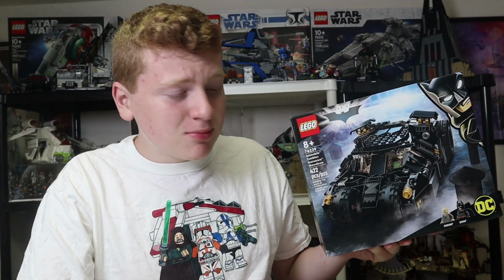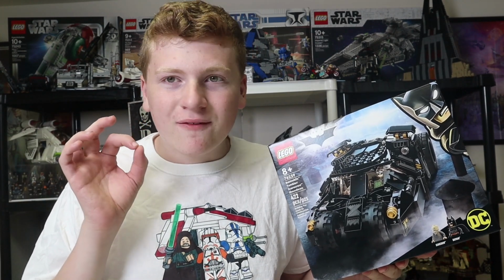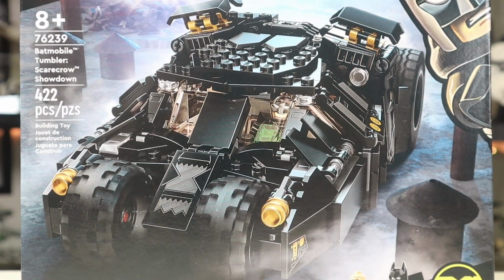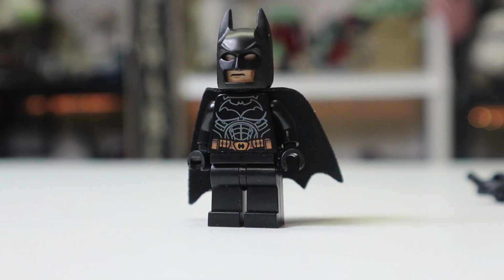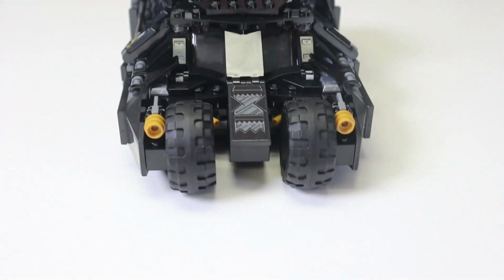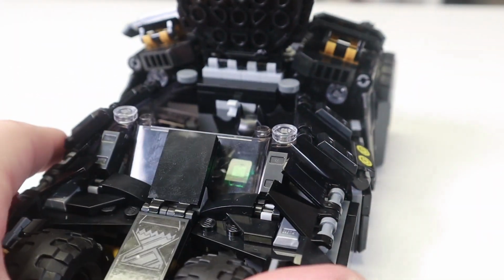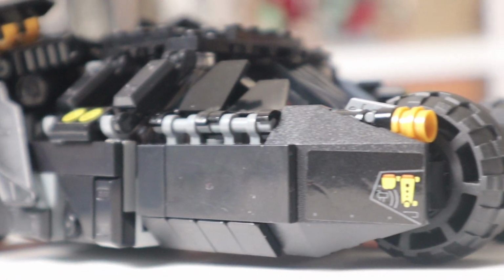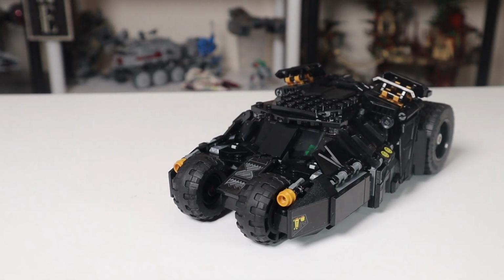I Bought The LEGO Batman Batmobile Tumbler Scarecrow Showdown! 75239 Review (2021)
Today I take a look at the new LEGO Batman 75239 "Batmobile Tumbler Scarecrow Showdown." In this amazing set we take a look at all the amazing minifigures and build as well as discuss the amazing movies that are the dark knight trilogy.
Timestamps
0:00 - Intro
1:40 - Hyperlapse
4:50 - Box Art
5:53 - Instructions
6:09 - Minifigures
8:53 - The Tumbler
12:15- Final Thoughts

Thank you to the amazing Channel Members
Boomer, Brix Films, and draftjr